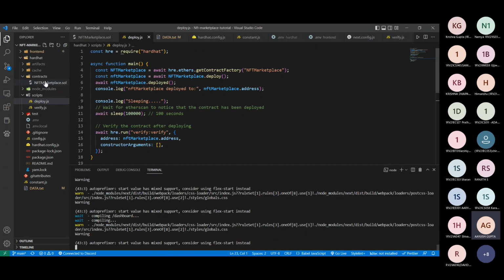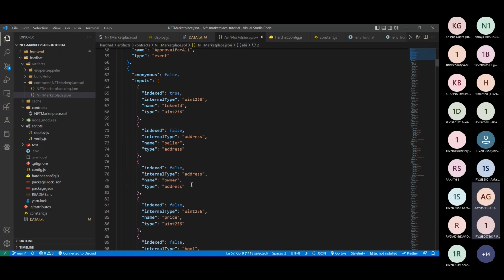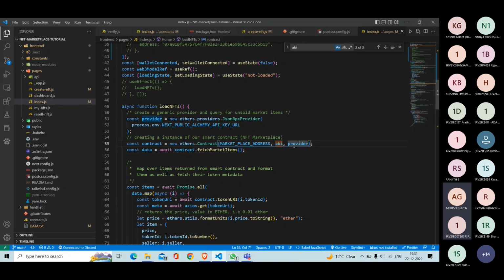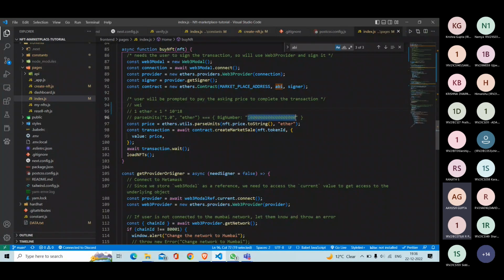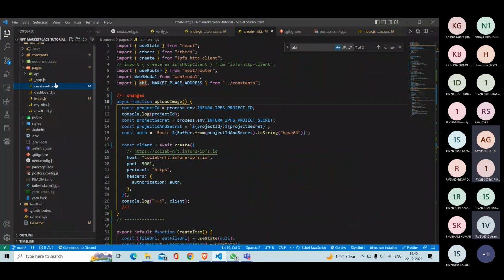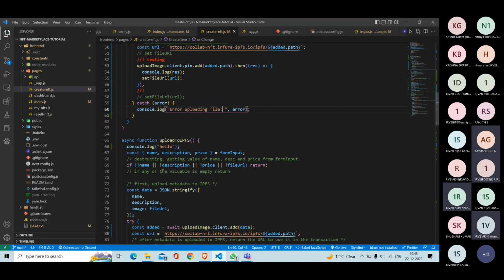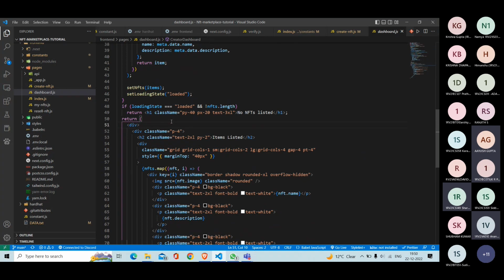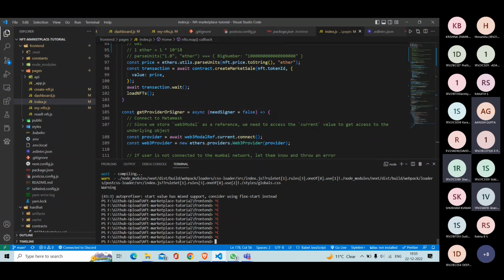BobdaoXRvce 22nd Dec 2022